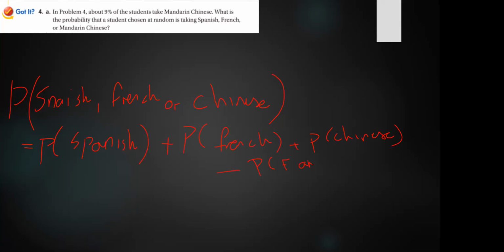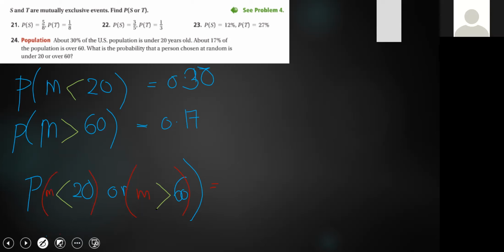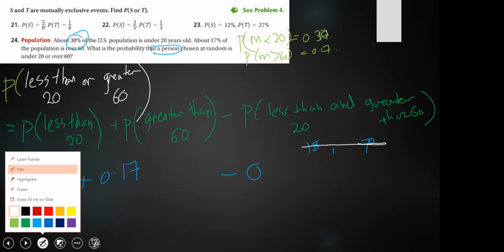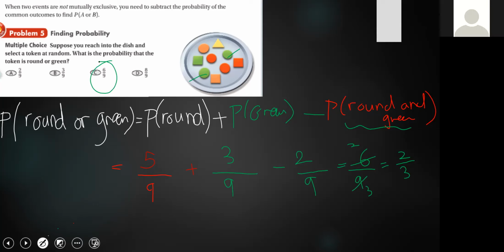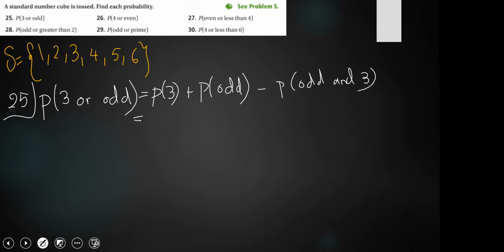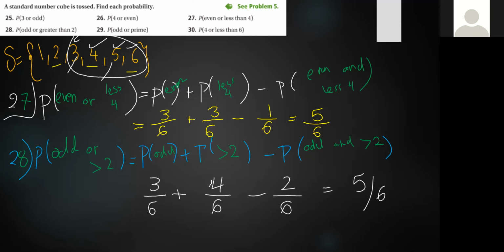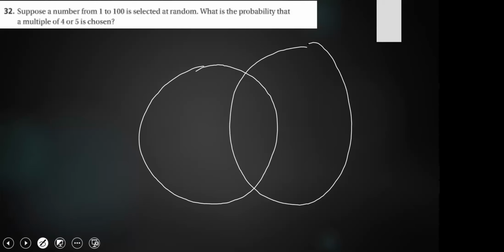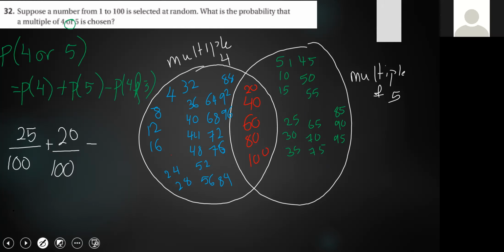Algebra 2 ~ Chapter 11,Lesson 3 : Probability of Multiple Events ( Part 3 )